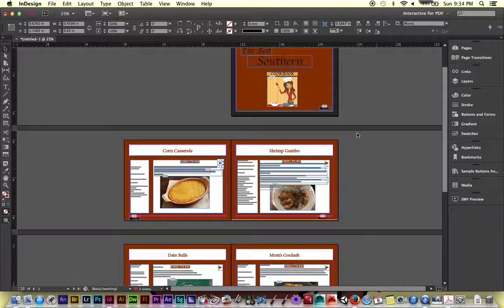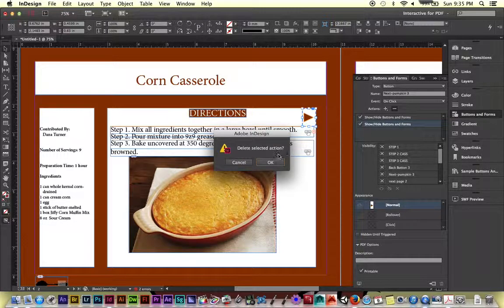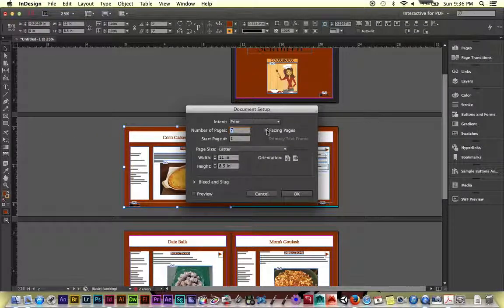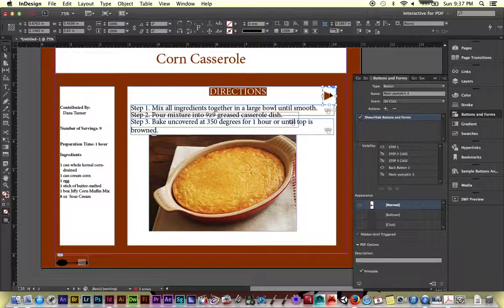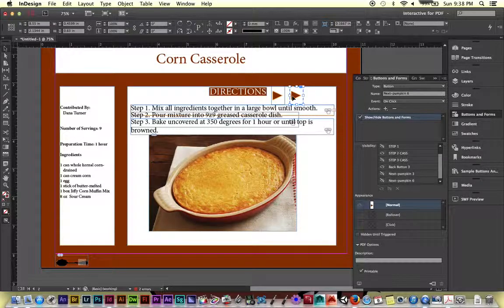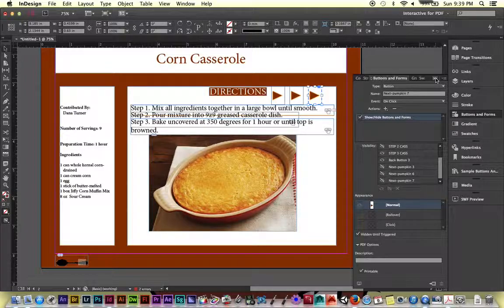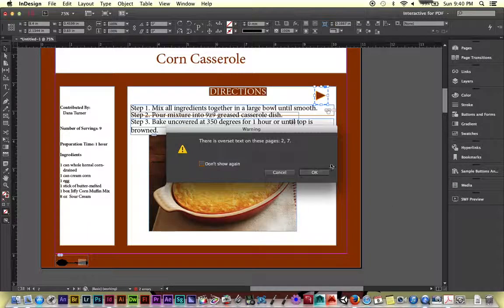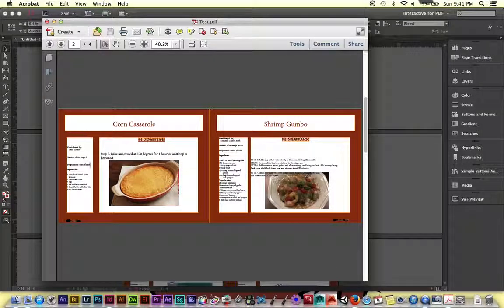Problem-Solving InDesign Interactive PDF Video 3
In this video, we take a look at a students current interactive cookbook, to figure out what problems have occurred throughout the creation. The main problem revolves around the confusion that multiple actions brings to a button through Adobe InDesign. We will dive into fixing these problems together in a mini series dedicated to correcting the mistakes and miscues that happen in the world of software/technology.